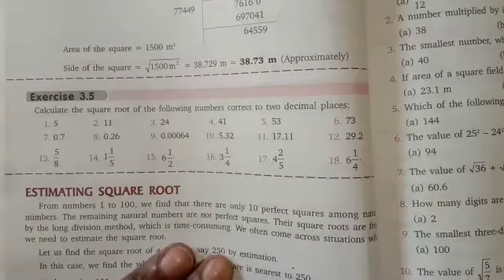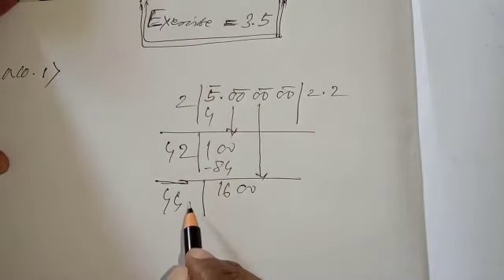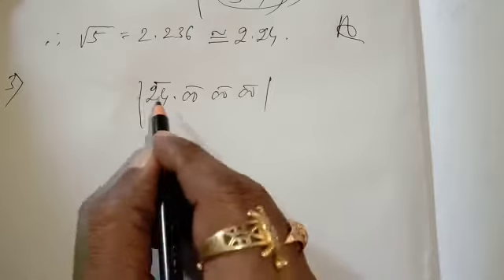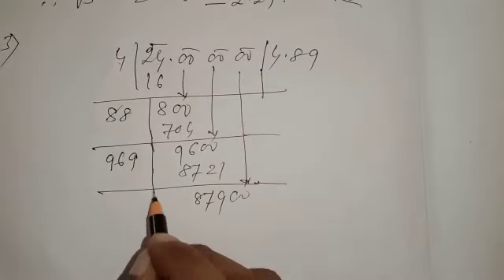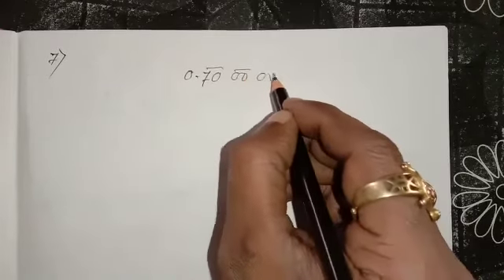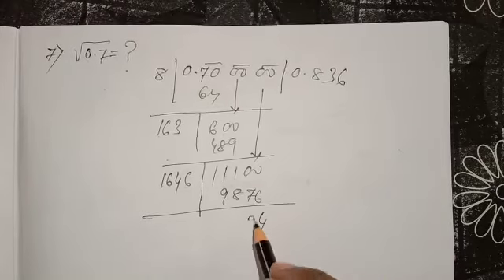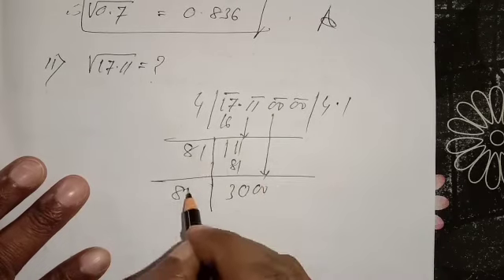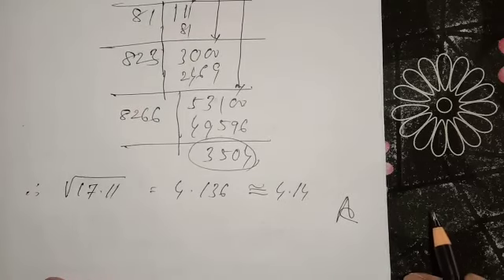Chapter = Square Roots by Division Method.